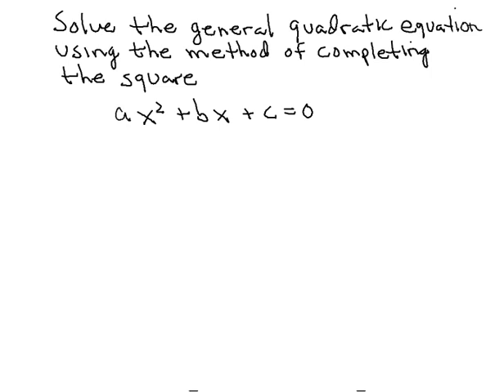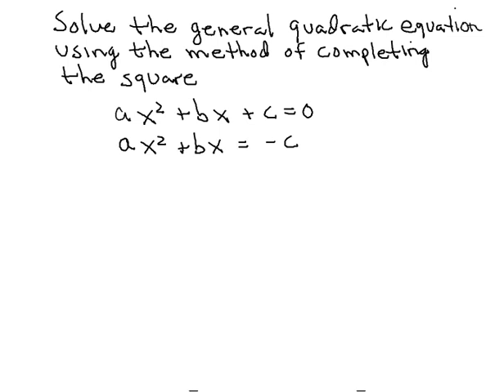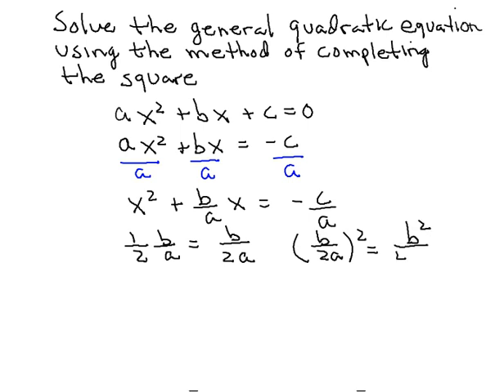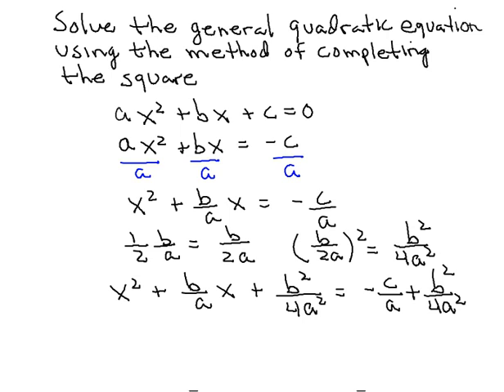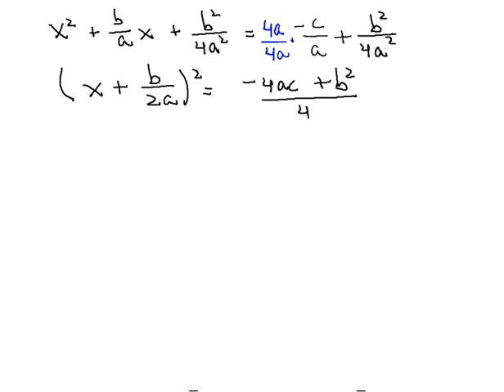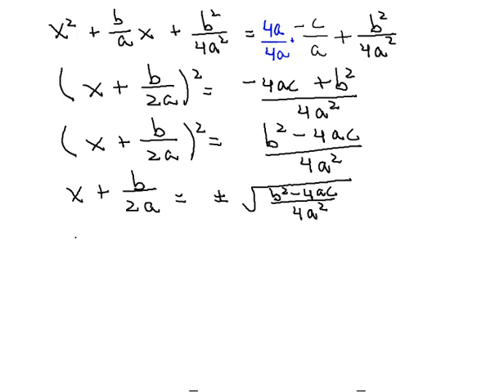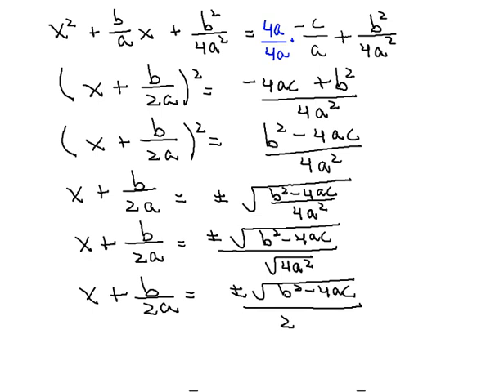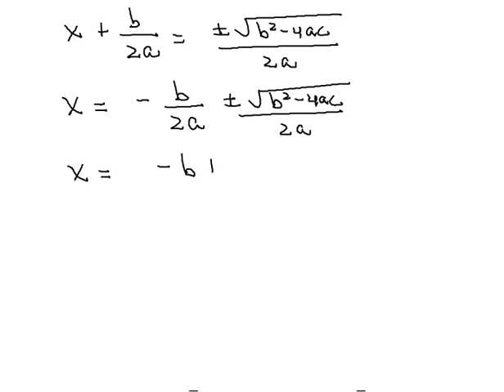MAT 1370 13 4 1